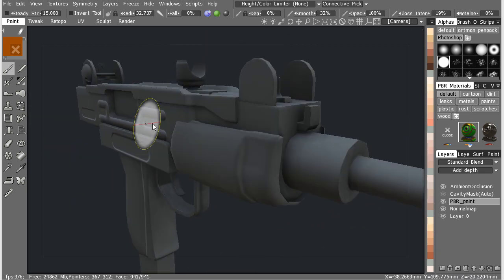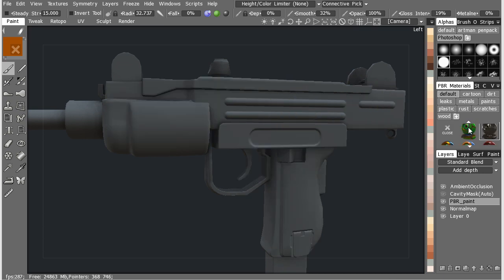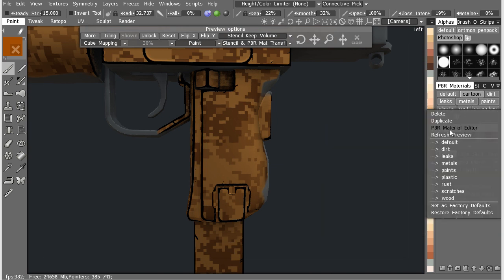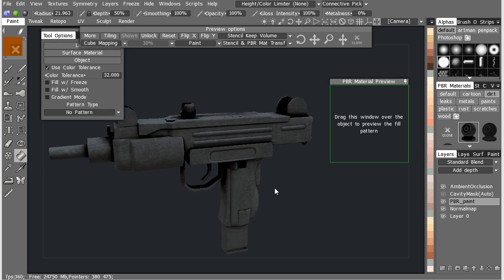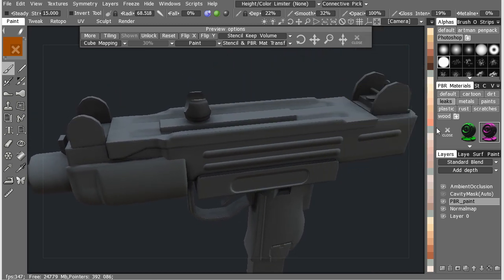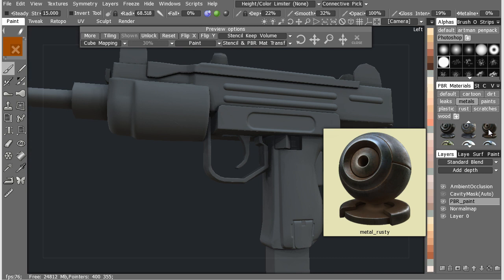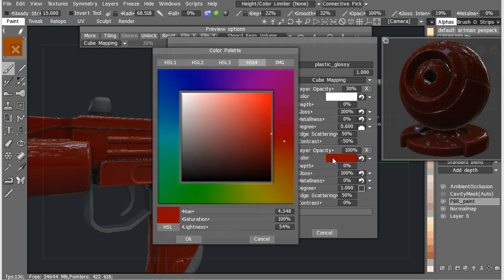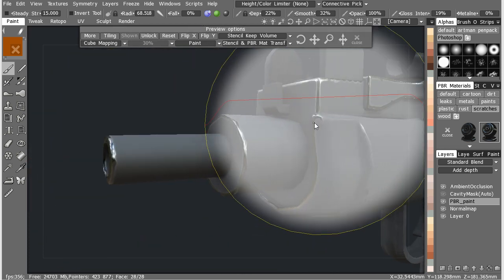3D-Coat's new PBR (Smart) Materials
This is just a quick video I made showing some of 3D-Coat's new and awesome PBR materials. You can create all new materials from scratch but it comes with a bunch of pre-made ones and they have a ton of functions you can adjust to change the way it looks.